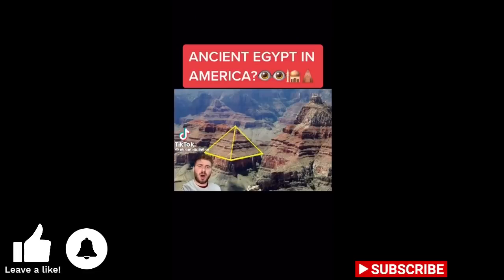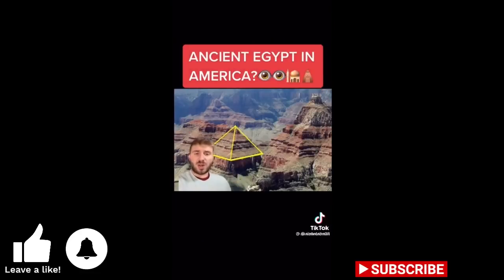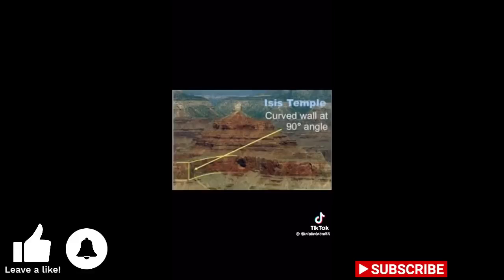Mystery Behind an Ancient Excavated Doll - Best of Miniminuteman Pt. 3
Ancient Egyptian pyramids in America, the mystery of the Nampa Stone Doll artifact, and the ancient skull surgery, trepanning. Compilation of Tiktok's conspiracy theory debunker, and archeology connoisseur, Miniminuteman.

Let me know what you want to see next!